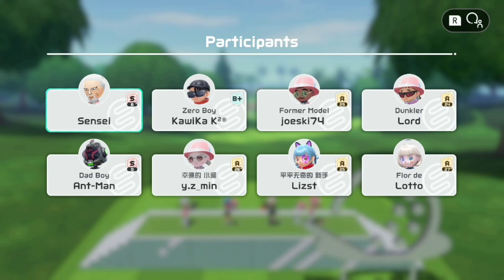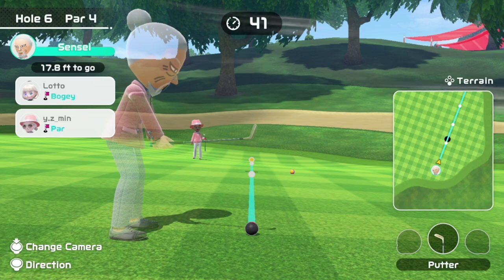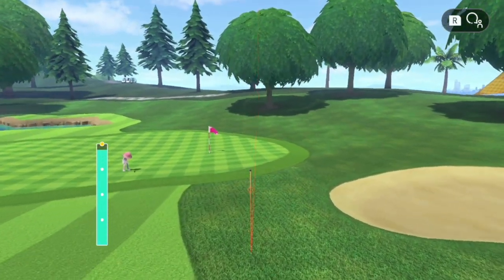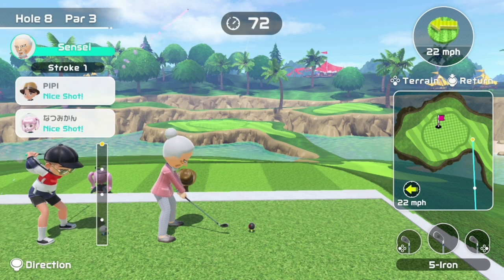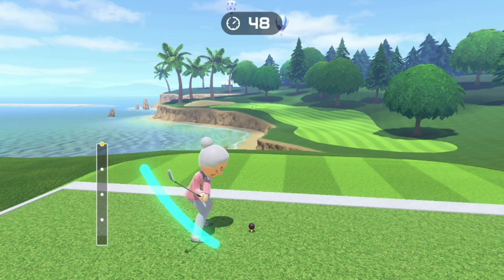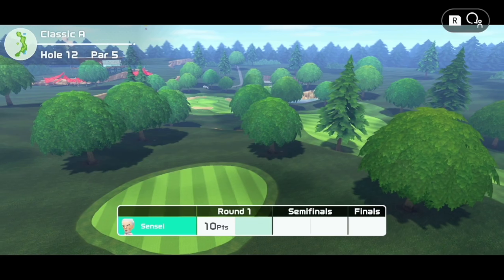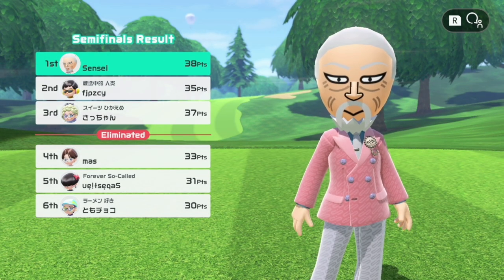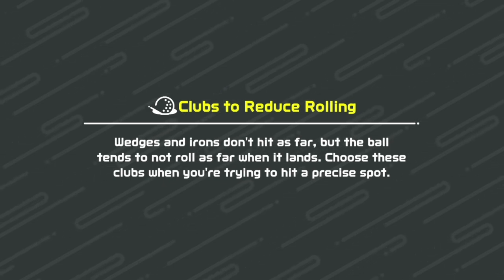MISTAKES WERE MADE... (Nintendo Switch Sports Golf)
This video had some clutch moments and some not so clutch moments...